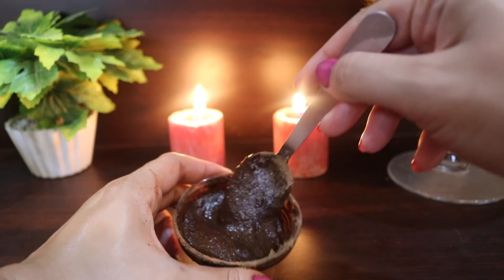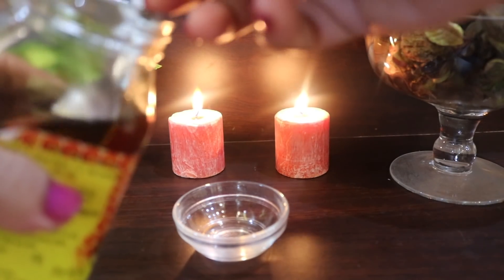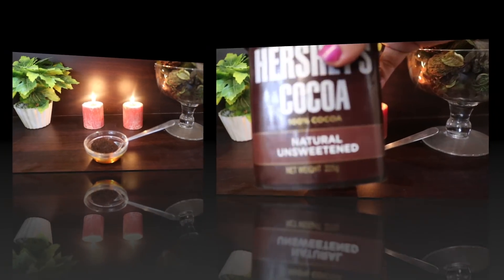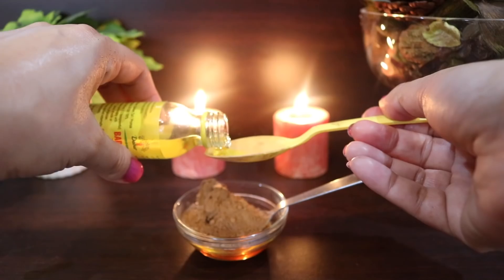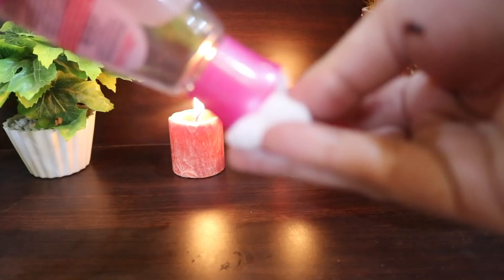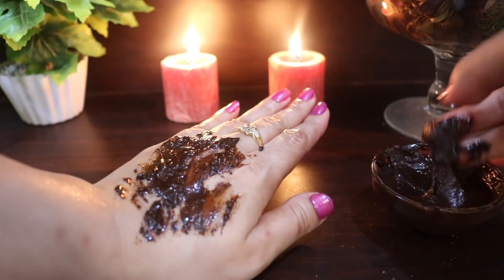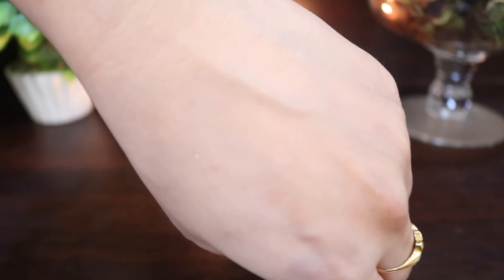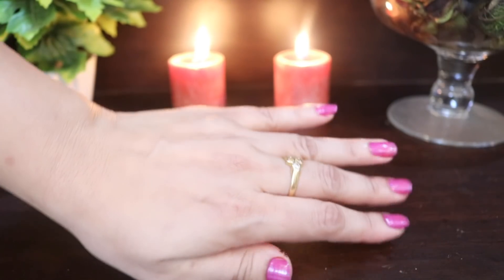Try this to Glow like a Diva! Youthful Party Glow Instantly!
In this video I have shared one of the best secret and most exotic recipe to make your skin Glow like a Diva!